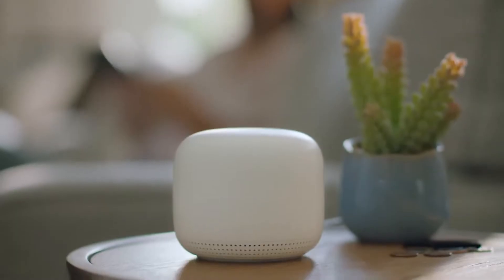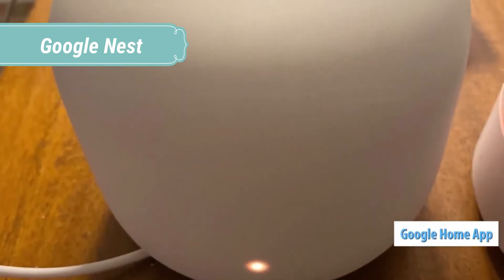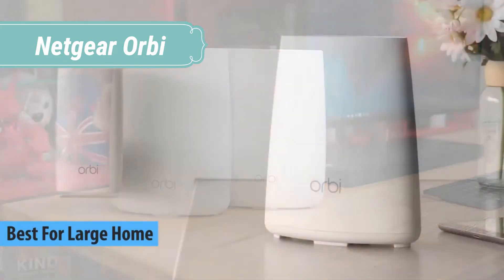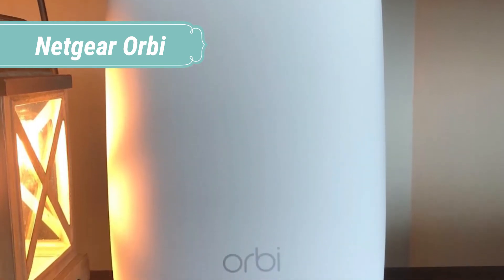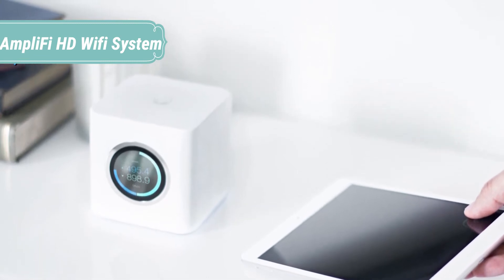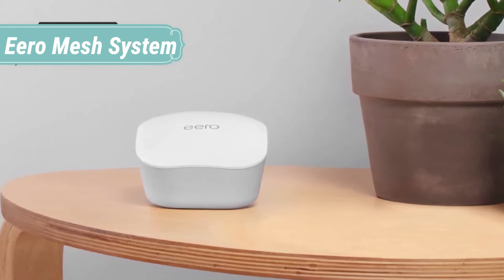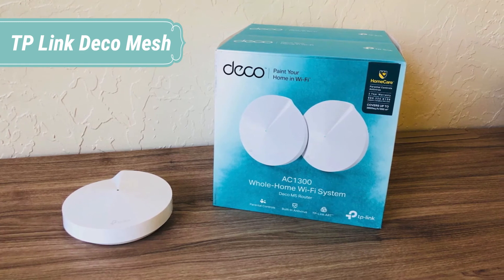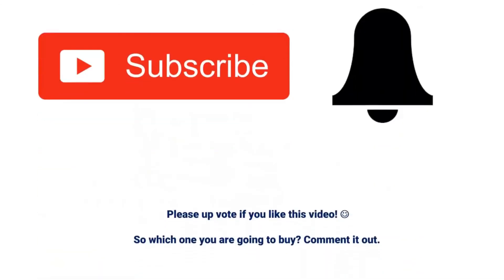5 BEST Mesh Networks for office and home use in 2021 || Mesh Wifi || Detailed Review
Top 5 BEST Mesh Networks of 2021

-Links to the Best Mesh Networks we listed in this video:

-US Links-

-1. Google Nest

-2. Netgear Orbi

-3. AmpliFi HD Wifi System

-4. Eero Mesh System

-5. TP Link Deco Mesh

Which mesh network is best?
What is the best mesh WIFI System 2021?
What is the fastest mesh network?
Are mesh networks worth it?
What are the disadvantages of a mesh network?
Is mesh WiFi better than extender?
Is mesh better than router?
Which WiFi is best for home?
Does mesh WIFI increase speed?
Why is my mesh WIFI so slow?
Can you have too many mesh points?
Does mesh WiFi reduce speed?
Does mesh WiFi replace your router?
Is mesh WIFI dangerous?
How far can mesh WIFI go?
Is mesh better than access point?
Is a mesh network secure?
Why are mesh networks bad?
How do you optimize a mesh network?
How many Google mesh points can I have?
How many mesh points can I add to AmpliFi?

router for wi-fi
wi fi router
wi fi mesh
wi-fi mesh
mesh wi fi
mesh wi-fi
mesh wifi
wifi mesh
meshing wifi
wi fi 6
wifi in the home
home wi fi
wi fi home
mesh networking
mesh networks
meshing network
best mesh wifi
best wifi 6 mesh router
best mesh wifi for thick walls